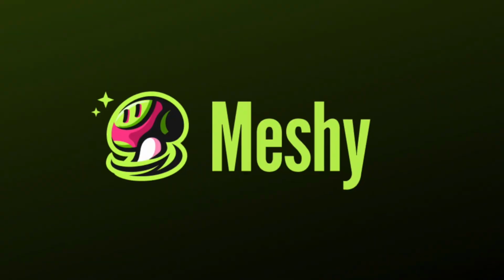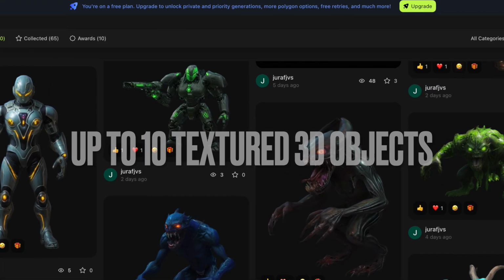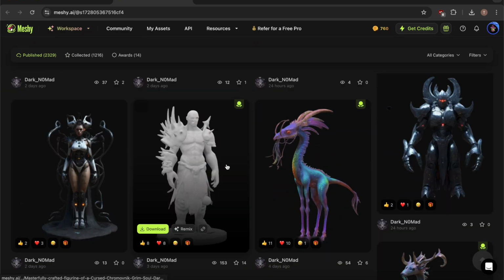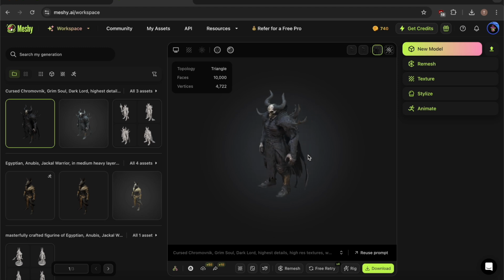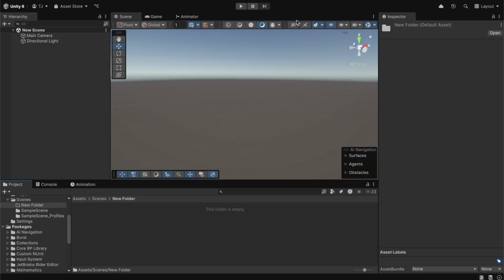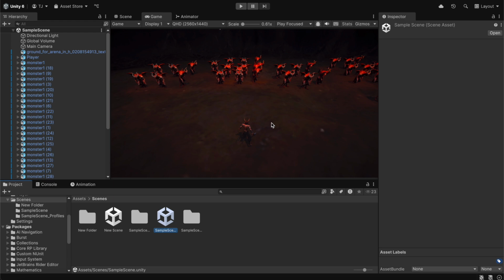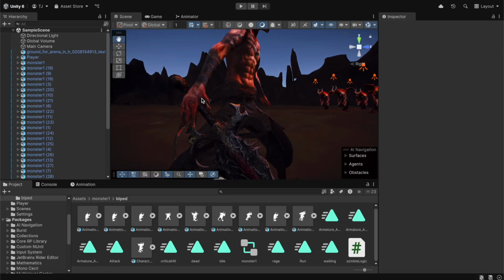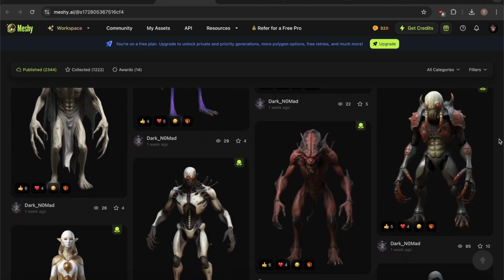Meshy AI: The Secret AI Tool Revolutionizing Game Development in Unity & Unreal Engine (Text-to-3D)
Discover Meshy AI, the groundbreaking AI tool for game developers that’s changing the game! 🚀 Create stunning 3D models, characters, monsters, weapons, and environments in minutes—just by typing text or uploading an image. Meshy AI automatically textures, rigs, and animates your creations, making it a must-have for solo developers and studios alike.

In this video, I’ll show you:
✅ How Meshy AI works (Text-to-3D, Image-to-3D, AI Texturing, and more)
✅ Step-by-step guide to generating and animating 3D characters
✅ How to import AI-generated models into Blender, Unity 6, and Unreal Engine 5
✅ Real-world examples of AI-generated assets in a Unity game
✅ Meshy’s free plan (200 credits/month = 10 free 3D models!) and subscription options

Whether you're a solo developer or part of a team, Meshy AI will save you time and take your game development to the next level. Don’t miss out on this game-changing tool!